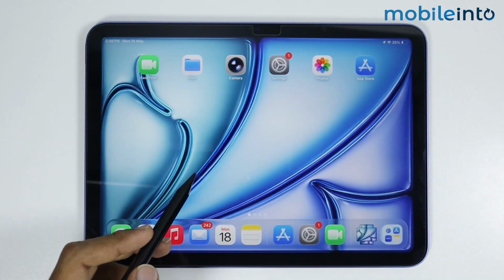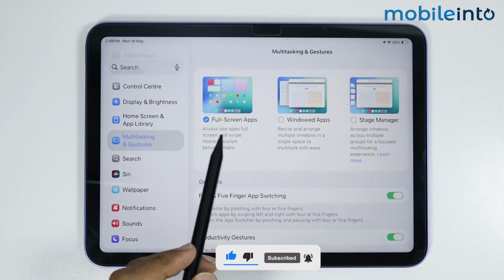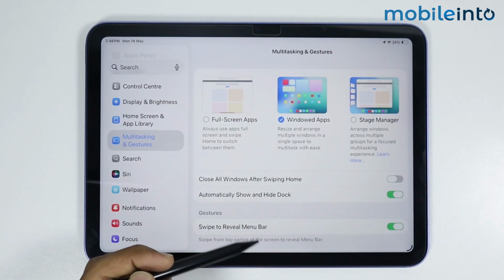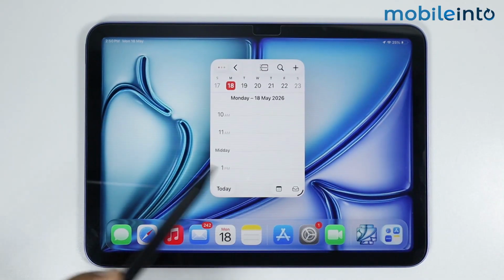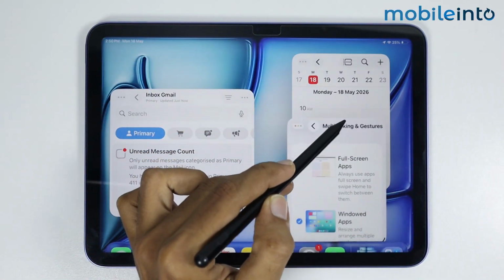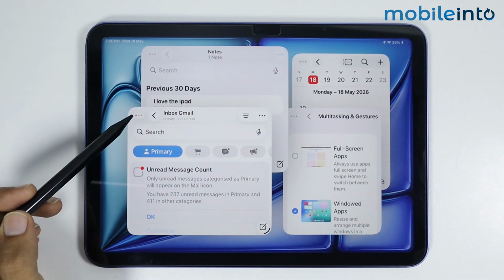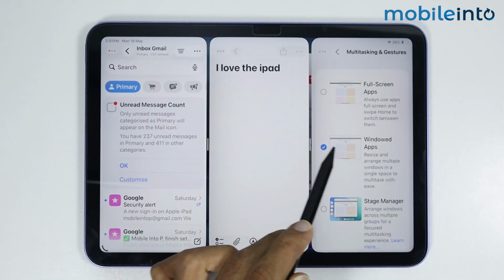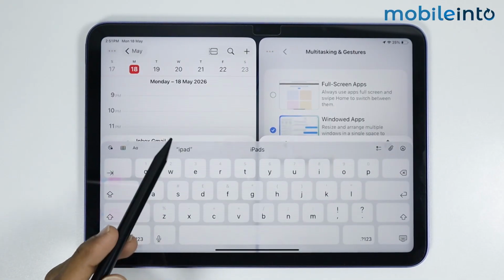How to Multitask with Many Apps on iPad Air M4 - Split Screen (iPadOS 26)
In this video, we will learn how to multitask with many apps on iPad. If you want to use 2, 3, 4 apps at once or use split view on iPad, follow these steps.